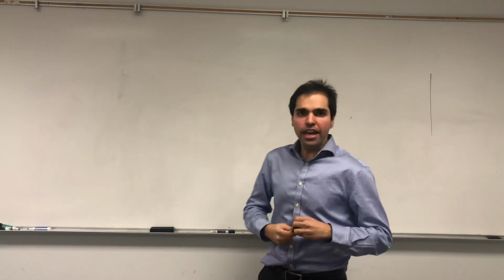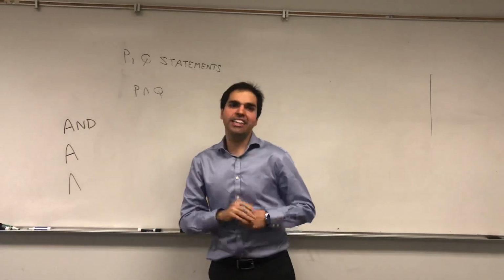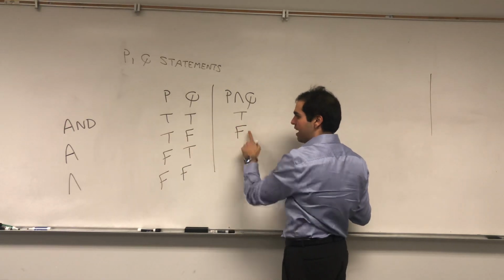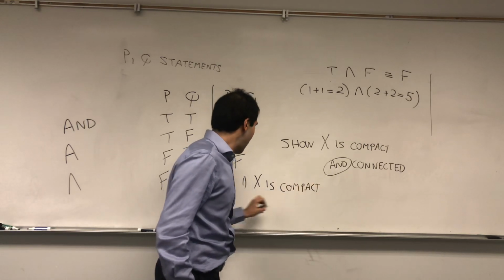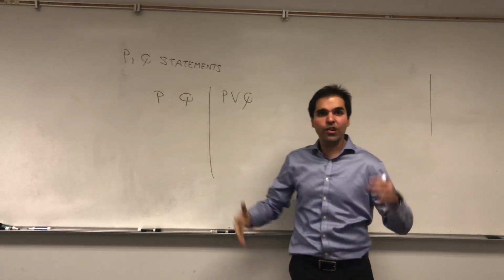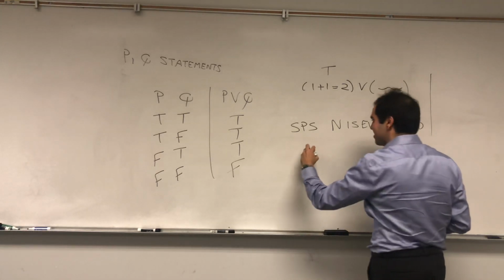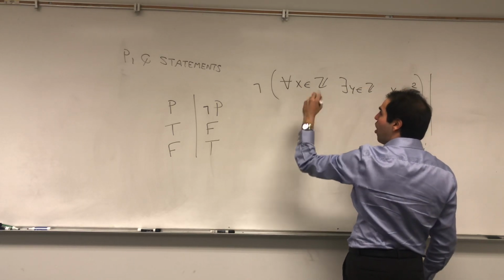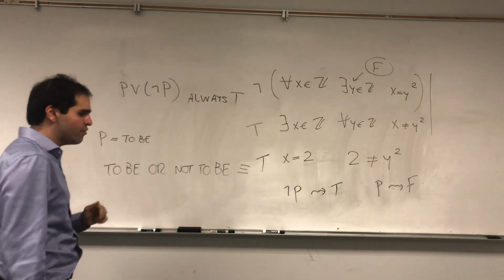What is a Truth Table ?